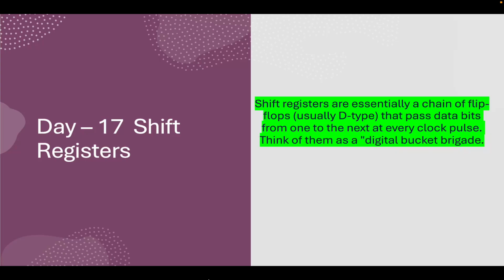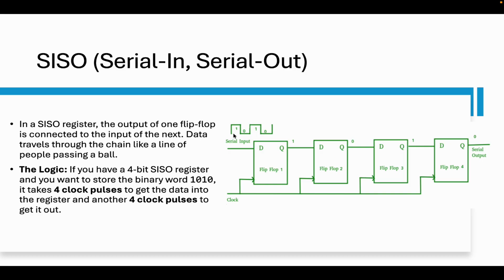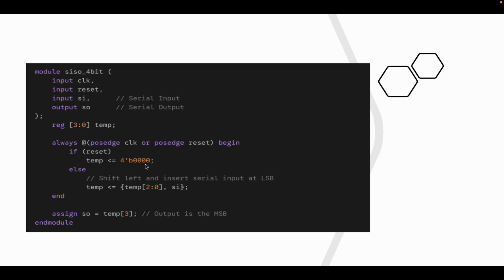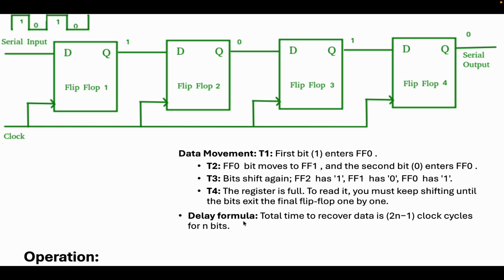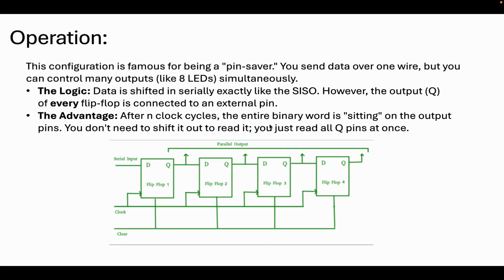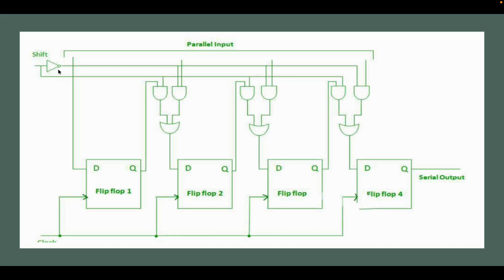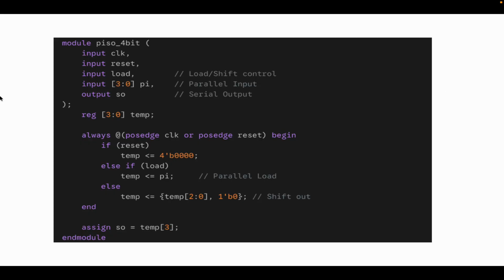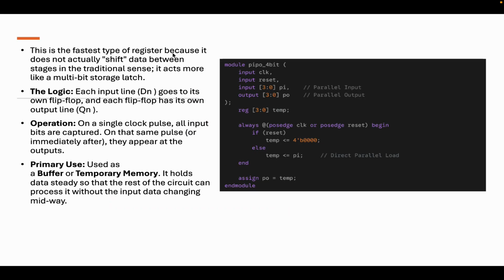Day 17 - Shift registers